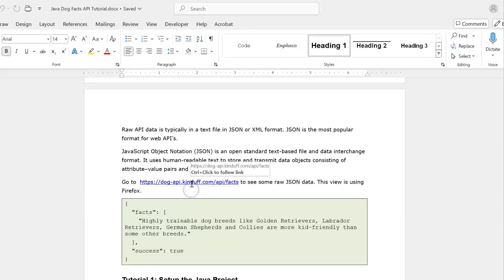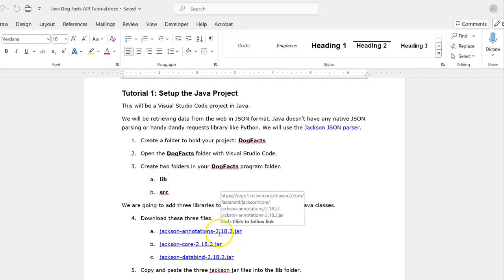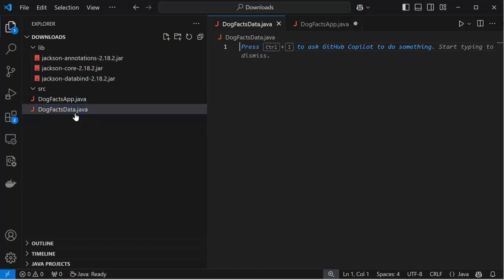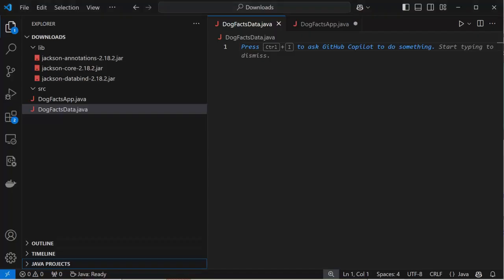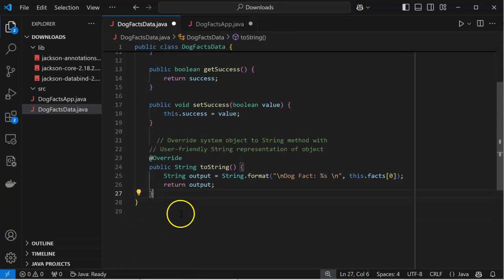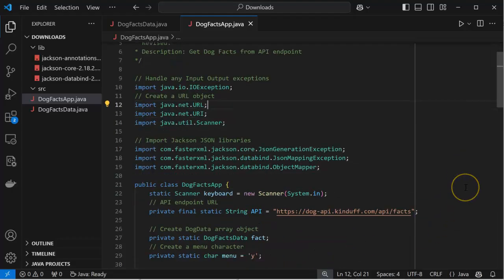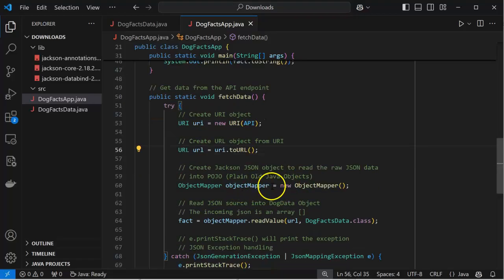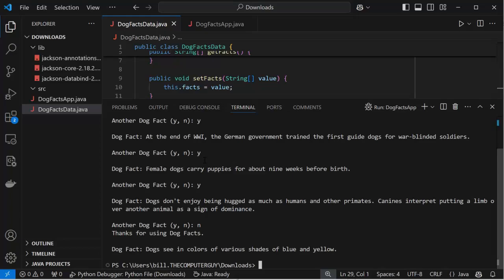Java Fetch a Web API Tutorial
Fetch a Web API with Java and the Jackson JSON library.
PDF Tutorials.